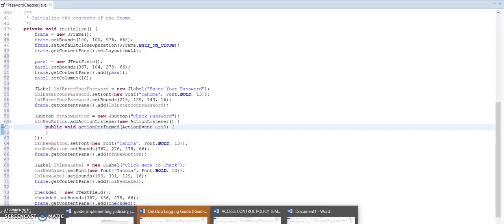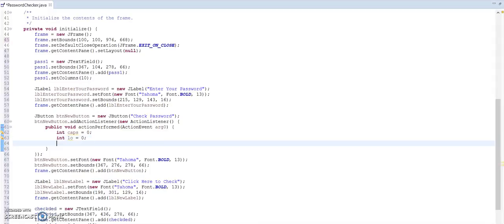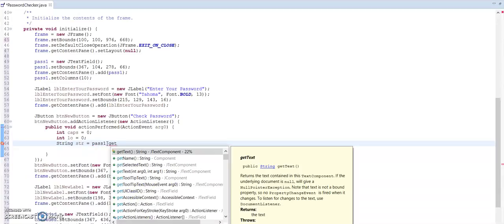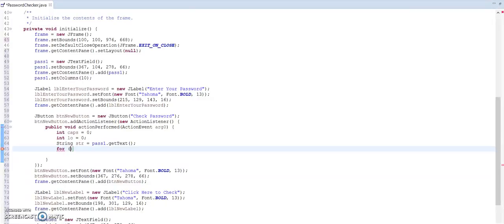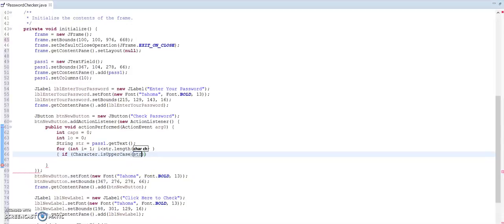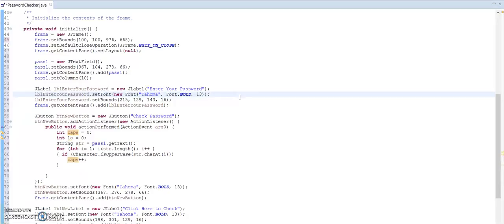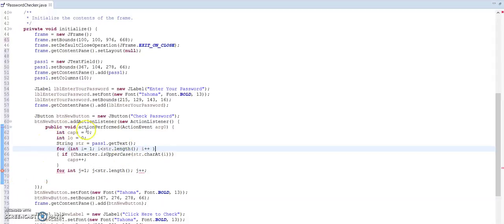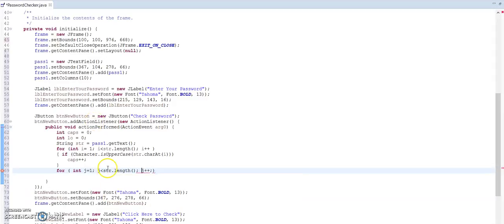How to Create an Action Event?